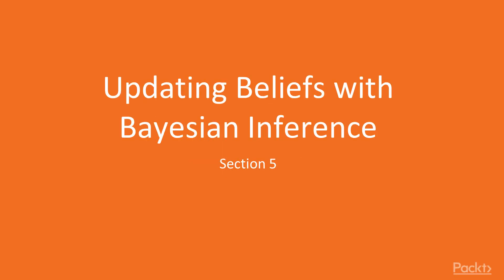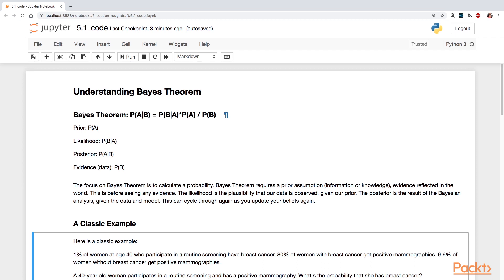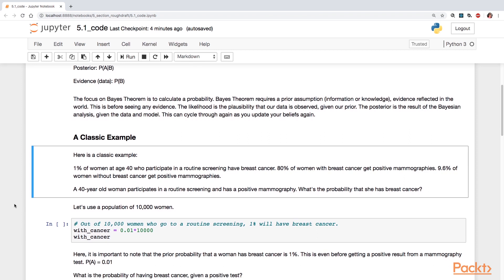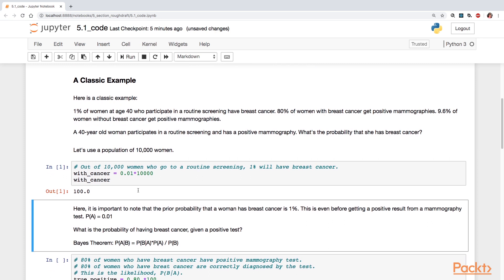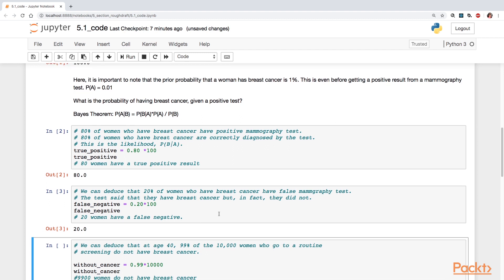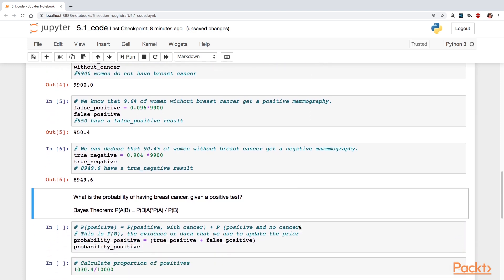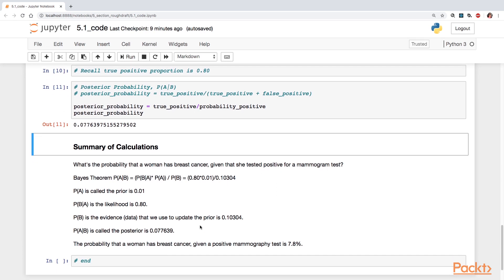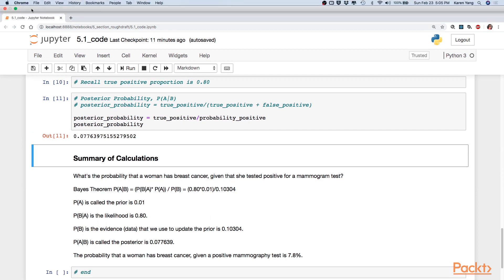Fundamentals of Statistics & Visualization in Python: Understanding Bayes? Theorem | packtpub.com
This video tutorial has been taken from Fundamentals of Statistics and Visualization in Python. You can learn more and buy the full video course